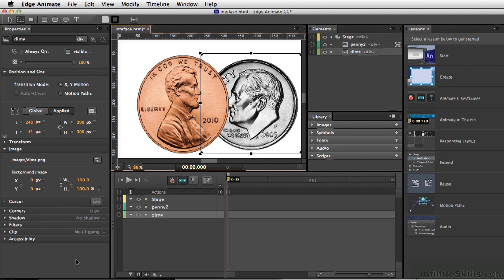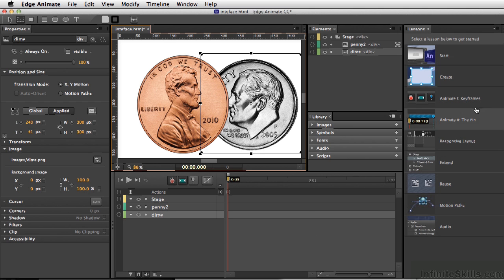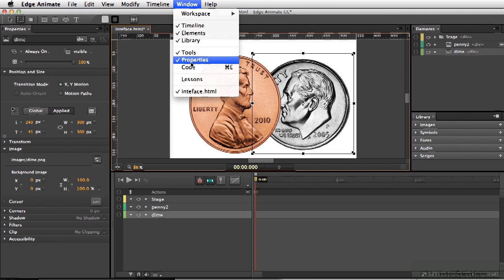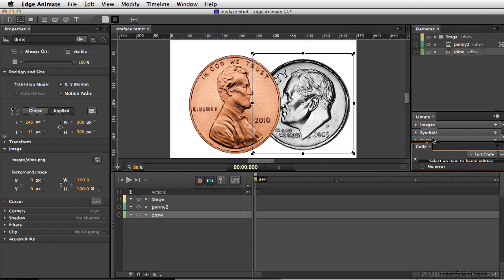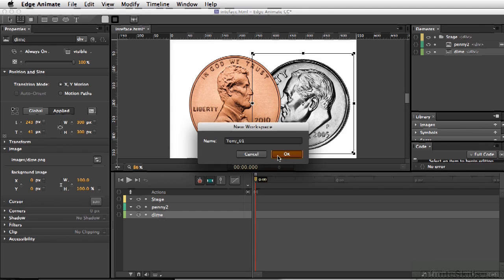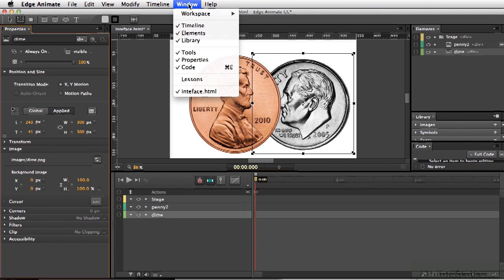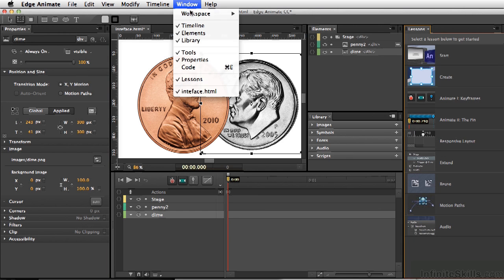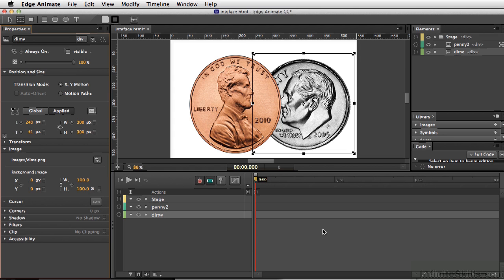Adobe Edge Animate CC Tutorial | Arranging Your Workspace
Want all of our free Adobe training videos? Visit our Learning Library, which features all of our training courses and tutorials

More details on this Adobe Edge Animate CC training can be seen This clip is one example from the complete course. For more free Adobe tutorials please visit our main website. YouTube